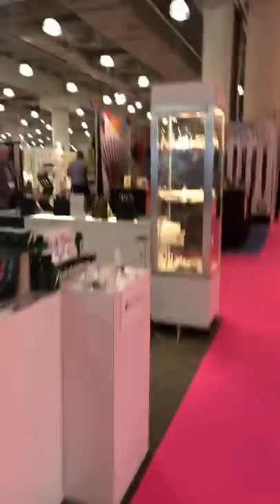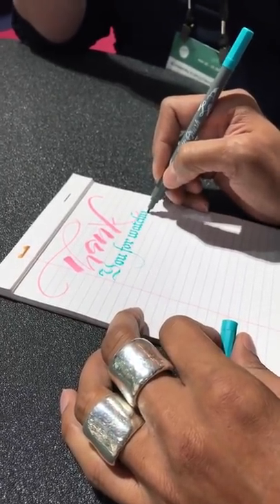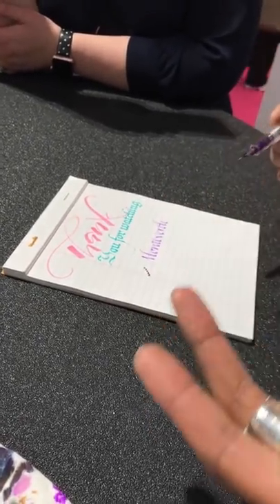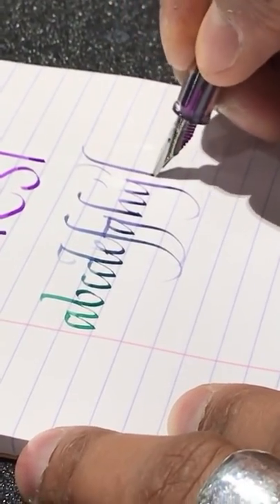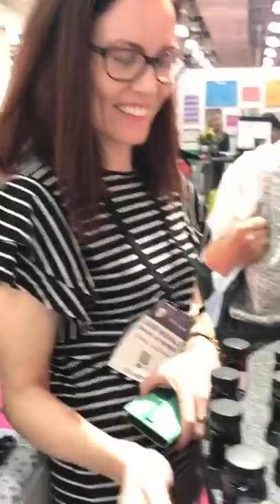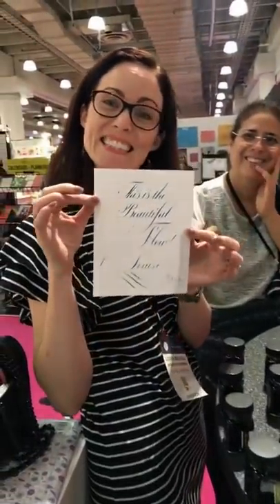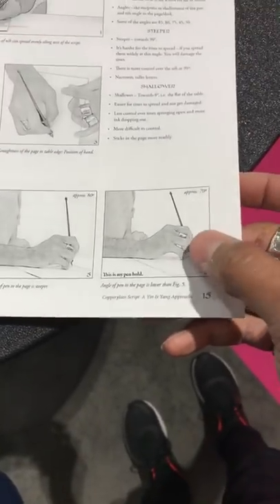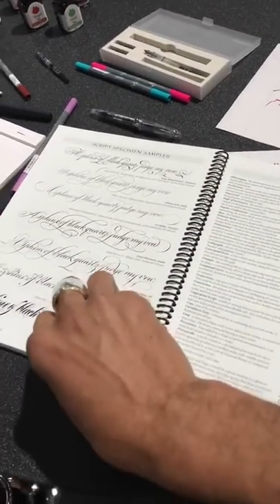Fountain Pens at the National Stationery Show 2018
Had an impromptu play on the Yafa Brands Booth at the National Stationery Show 2018. Some amazing pens and pencils on their booth. The Monza Calligraphy Pen, the broad edged one, was amazing. Really enjoyed being in their booth.